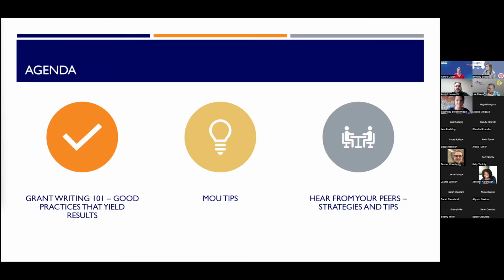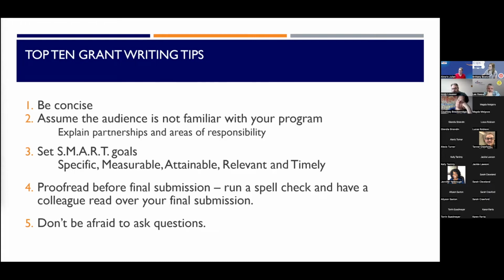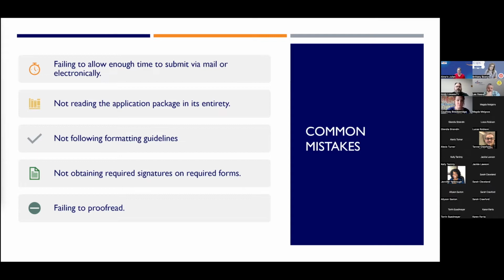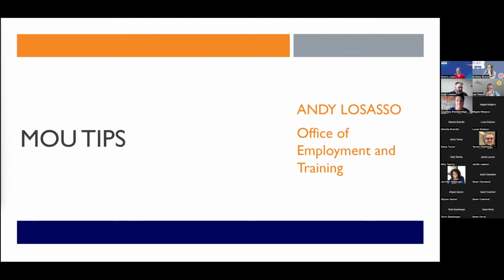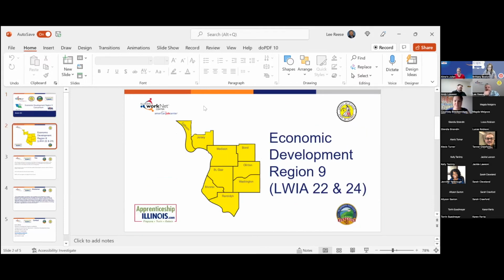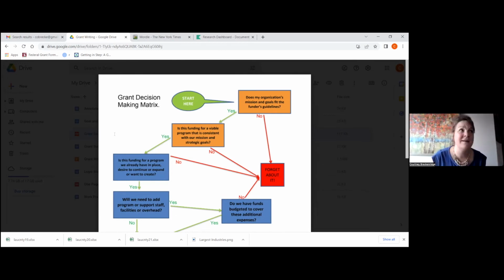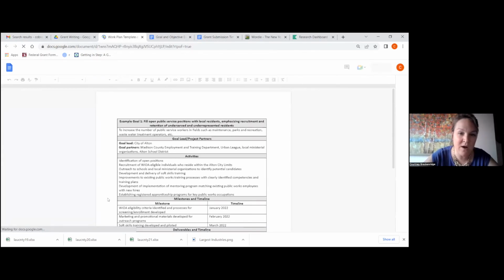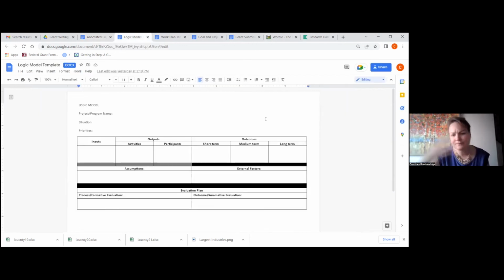Introduction to Grant Writing - May 10, 2022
This session will provide an overview of successful strategies and steps to effective grant writing. Join presenters and hear from your peers as they explore tips and tricks that have yielded success for grant writers and MOU development.